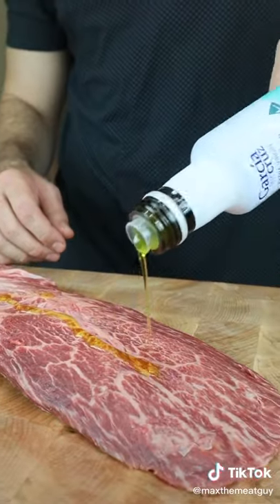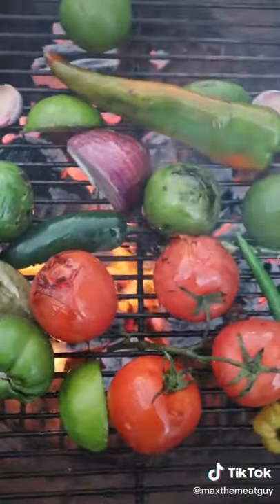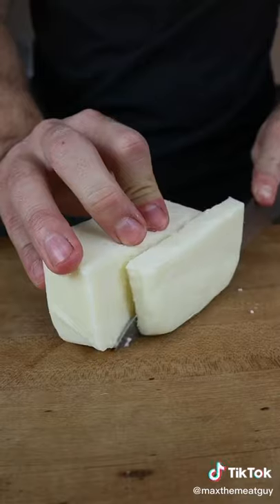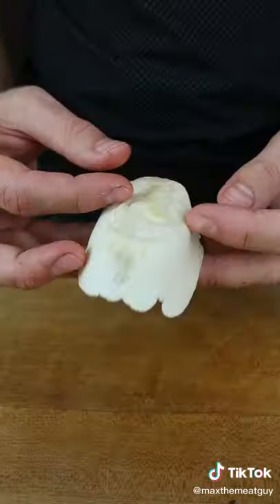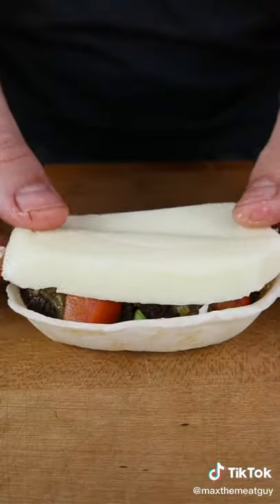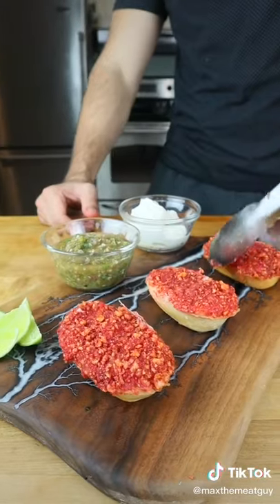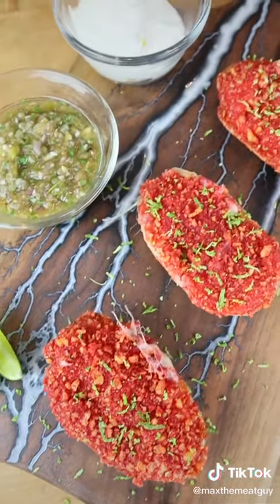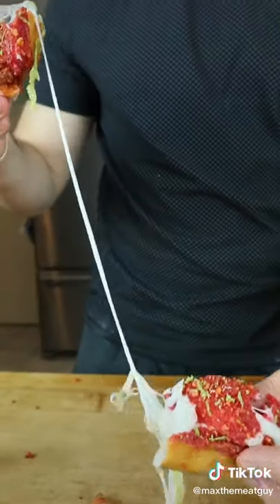Taco TWINKIE x Flaming Hot Mozzarella Stick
Black Hawk Farms American wagyu flat iron, fresh grilled salsa verde topped with a flaming hot cheetos mozzarella stick

🔥 Social Media 🔥

🥩 My Meats, Spices, and Sauce 🥩

🔥 Incredible rubs from Chuck’s Flavor Train @chucksflavortrain

⚡️ Electric serving board from Vayreni Burns

MaxTheMeatGuy on Facebook, YouTube, Instagram and TikTok